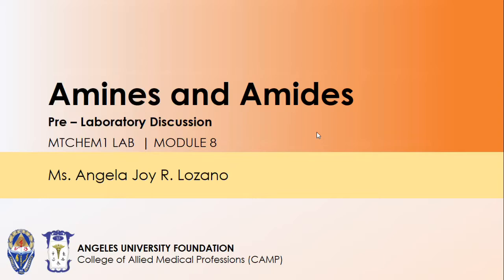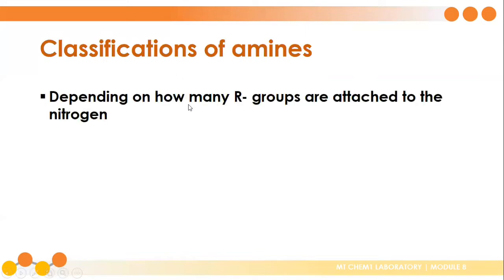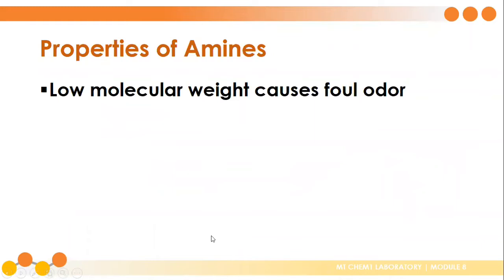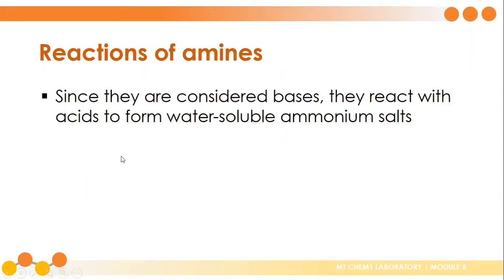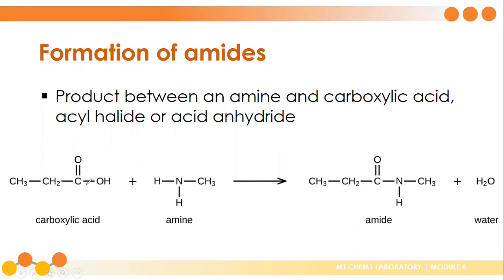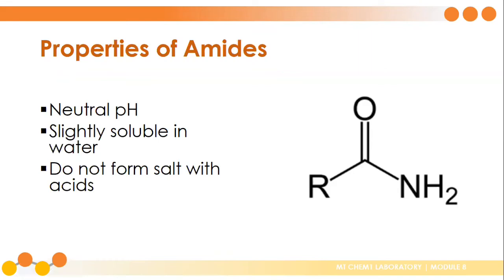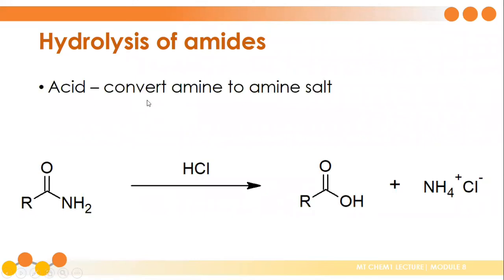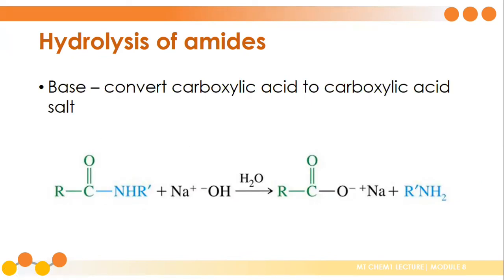MTChem Module 8.2 - Pre Laboratory Discussion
Amines and amides